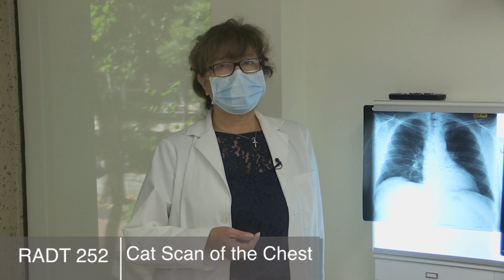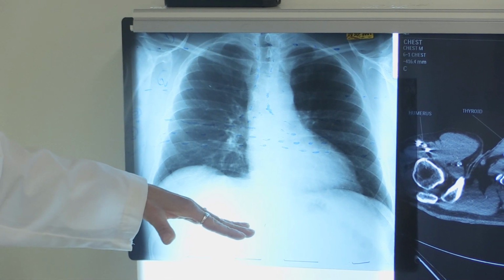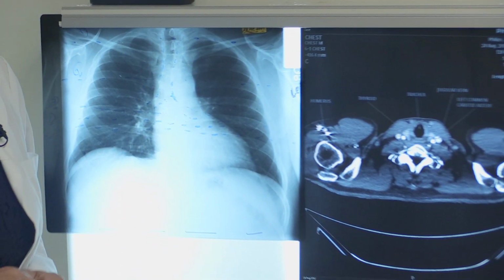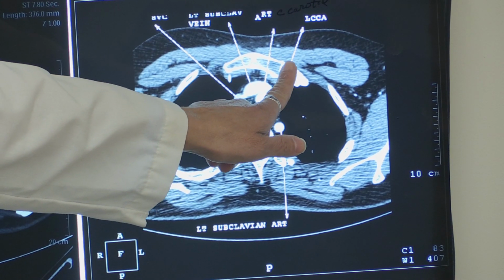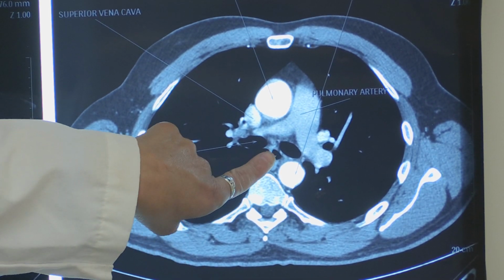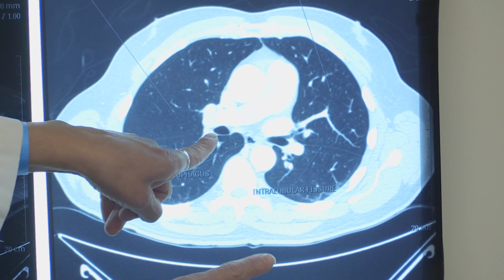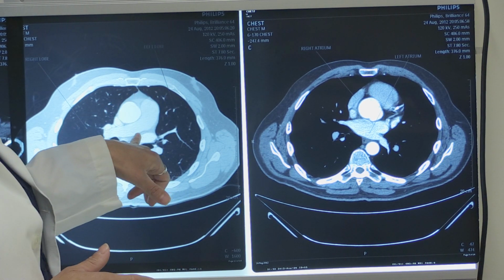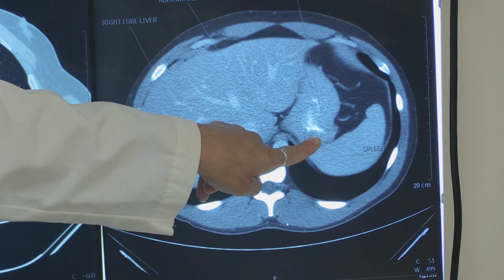RADT 252 CT Chest